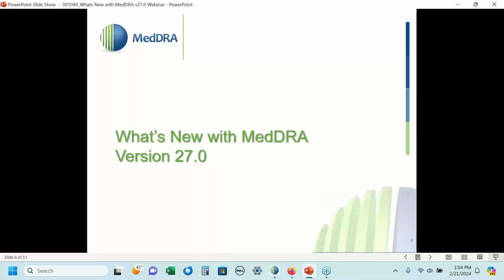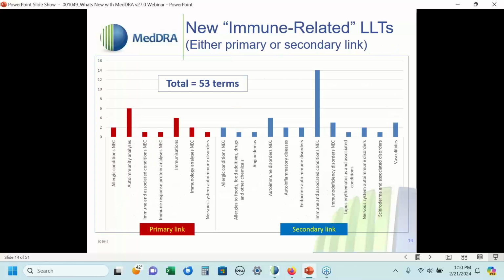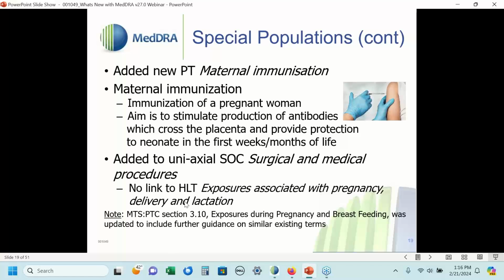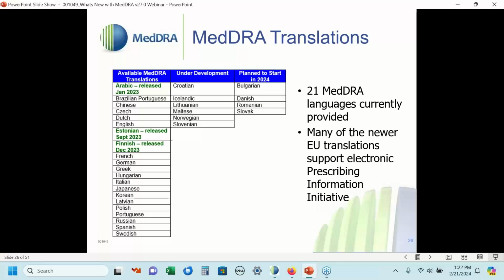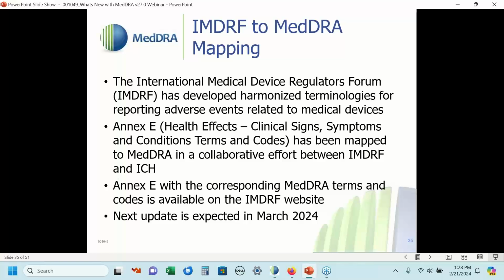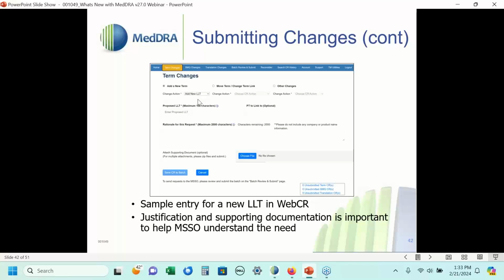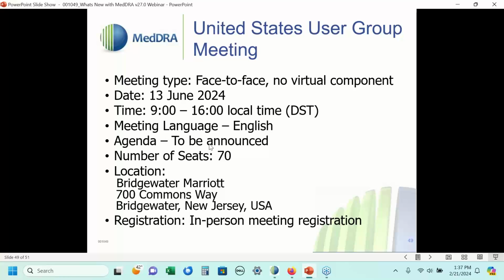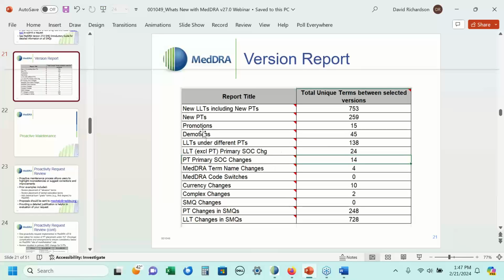2024 02 21 What's New with MedDRA V27.0 and the MSSO